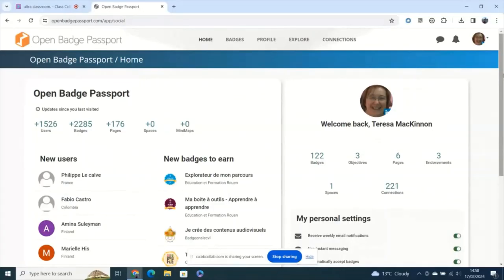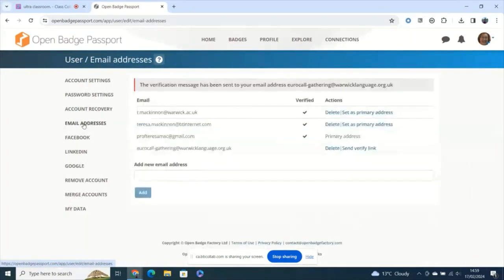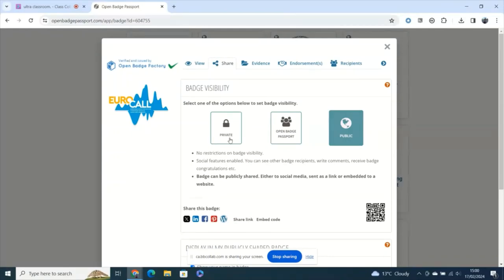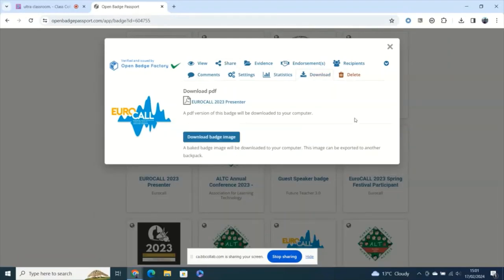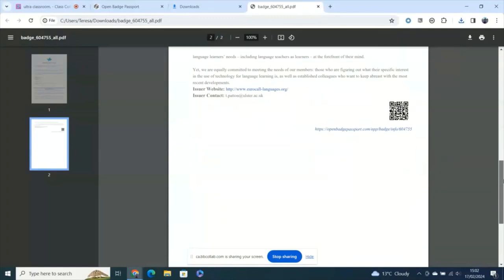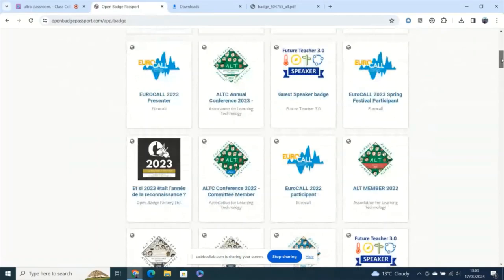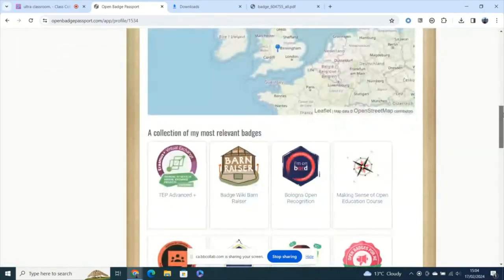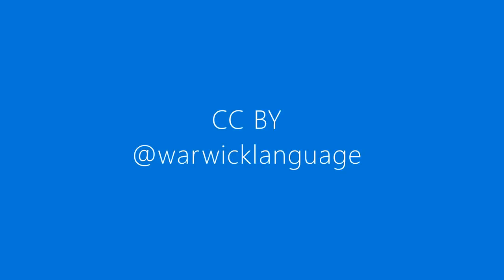Making the most of your EUROCALL badges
A short tutorial on the use of Open Badge Passport to manage and display your badges. Includes how to download a paper version of your digital badge for submission as evidence of your professional development experience.